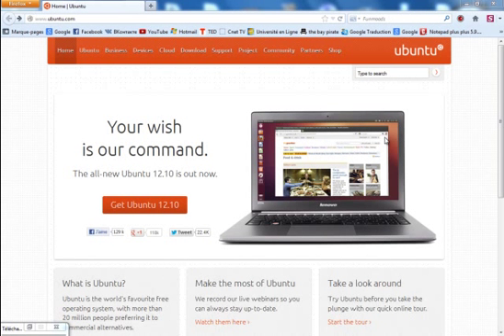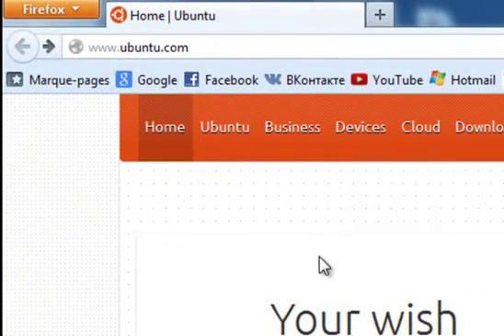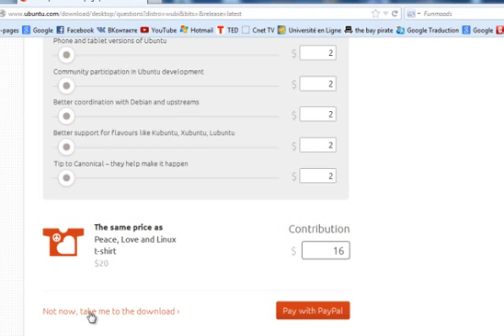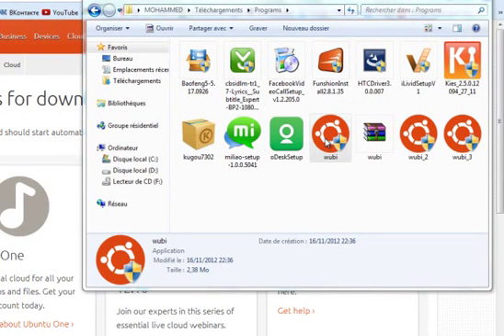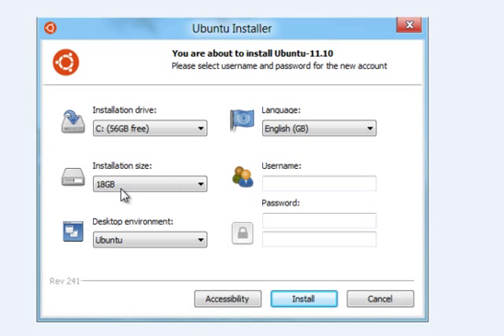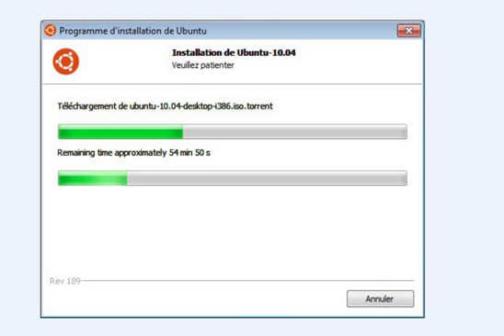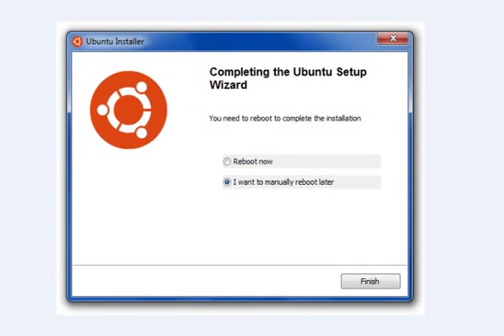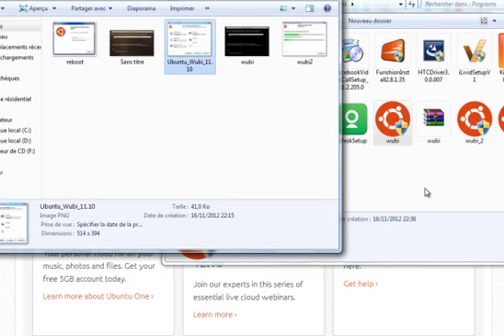How to install Ubuntu 12.10 with wubi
How to install Ubuntu 12.10 with wubi  and have dual boot ( Windows+Ubuntu )